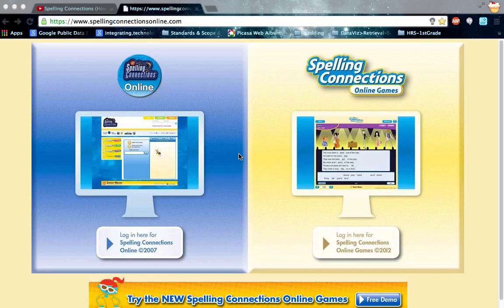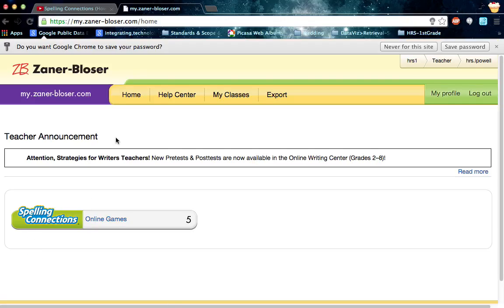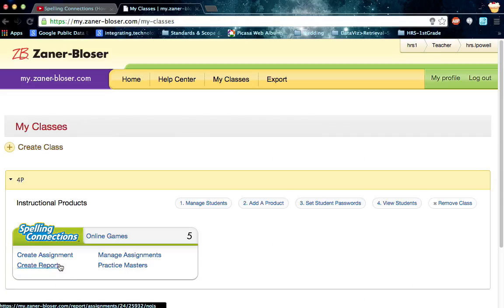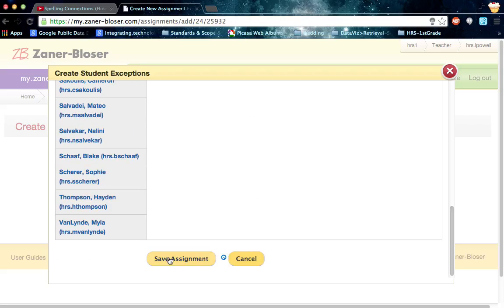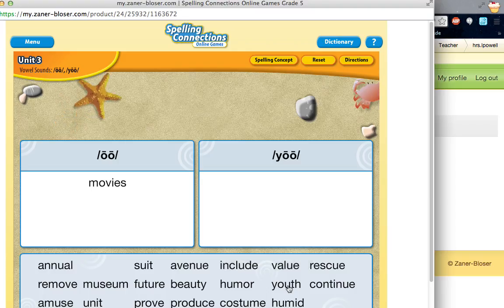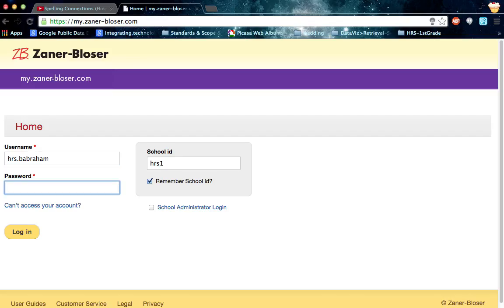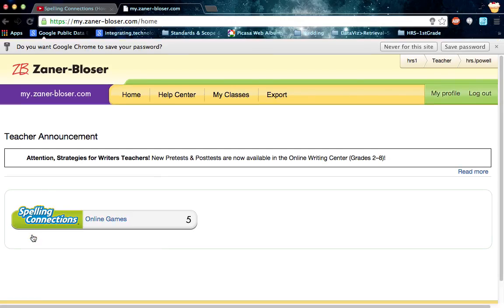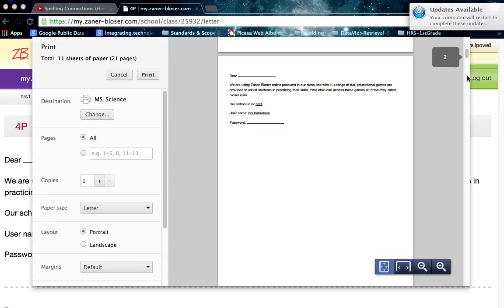Lower School (How To Use Spelling Connections)